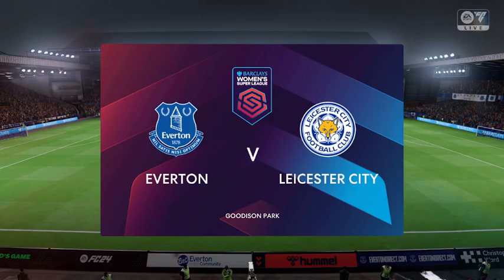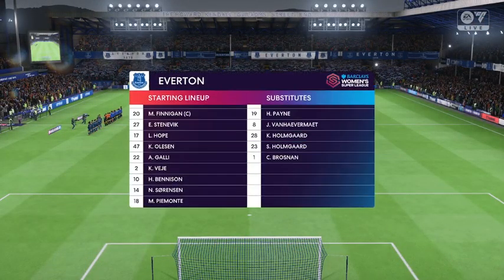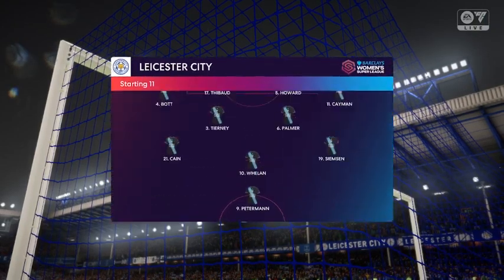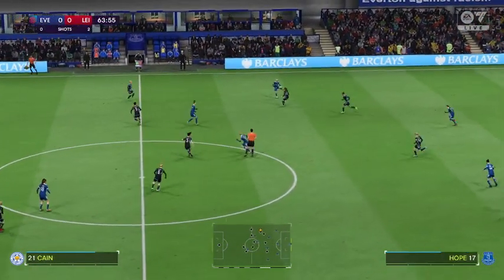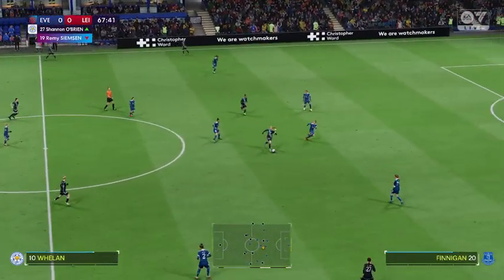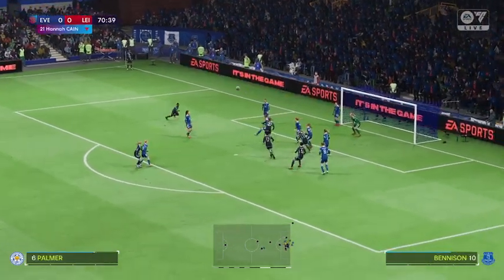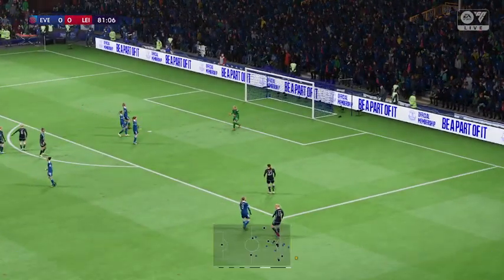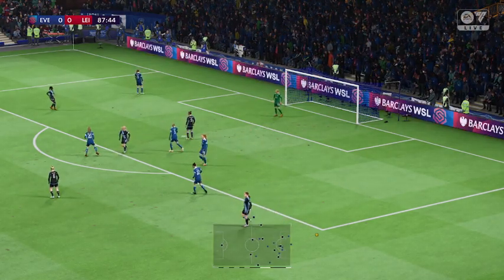⚽ 🇬🇧 Everton vs 🇬🇧 Leichester City ⚽ | 🏆 🇬🇧 Women Super League (01/28/2024) 🎮 fifa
video notes
 video result should not consider as for betting purpose
 A simulation of the upcoming match in the Women Super League   ,  Everton                              vs    Leichester City

Everton                           vs    Leichester City                              - Women Super League    (01/28/2024) - Full goals & Extended Highlights
Everton                           vs    Leichester City                              - Women Super League    (01/28/2024) - Full Match

FIfa